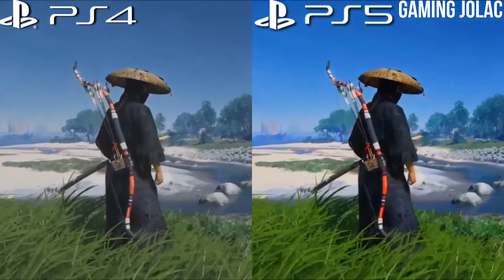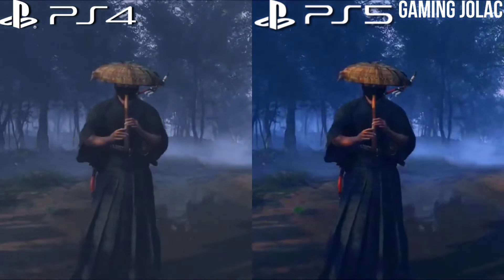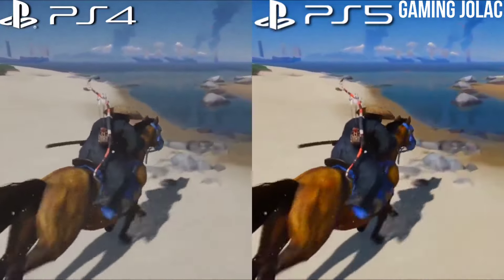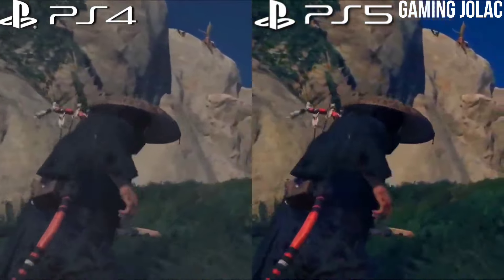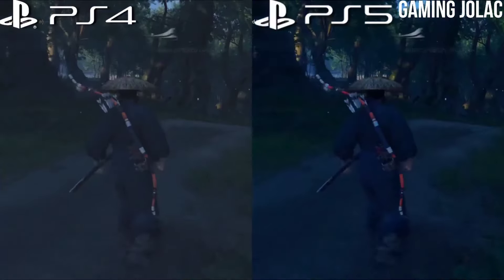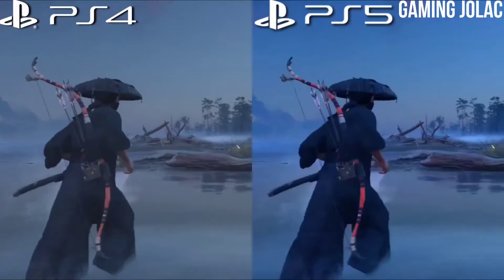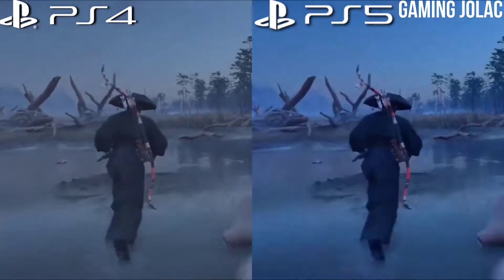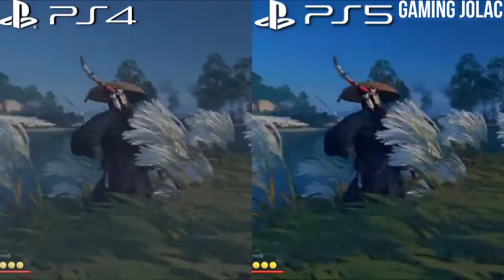Ghost of Tsushima PS4 vs PS5 Graphics Comparison